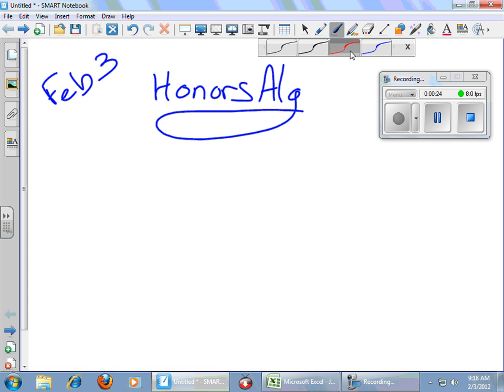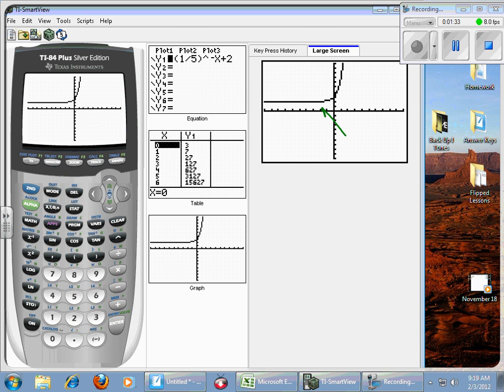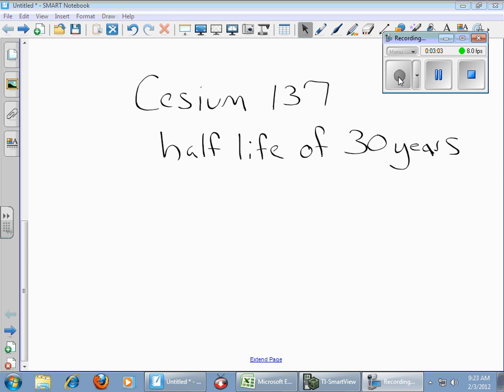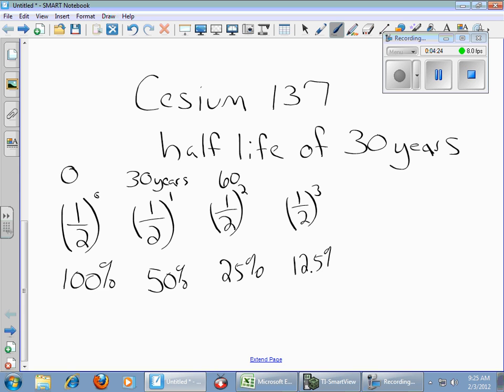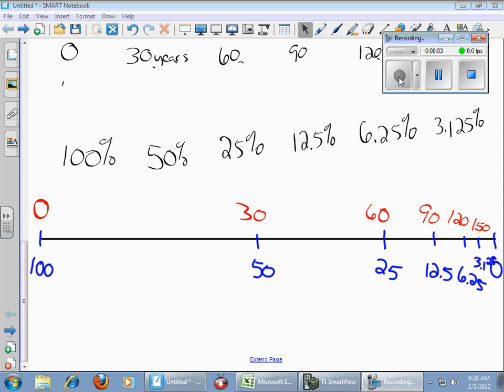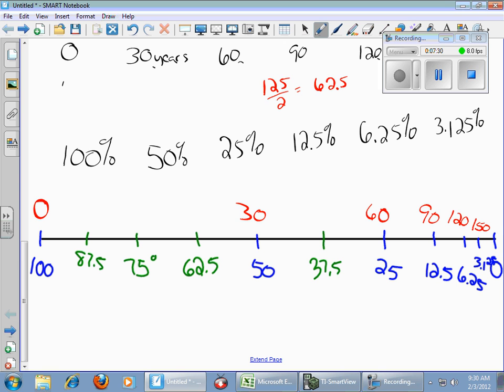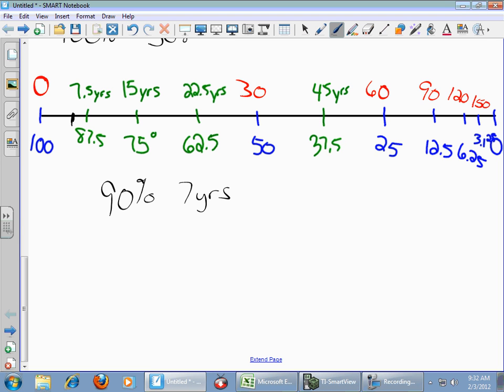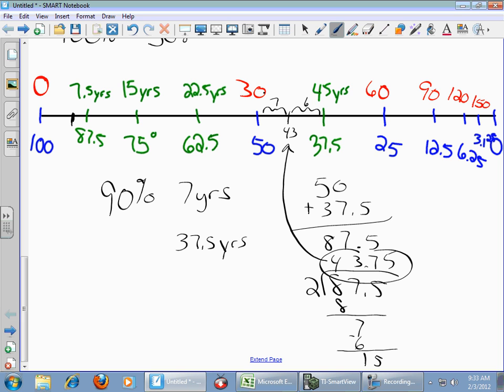February03 FAUX QUIZ.wmv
This video will demonstrate a little more accurately how to estimate the age of something using radio active half lives.